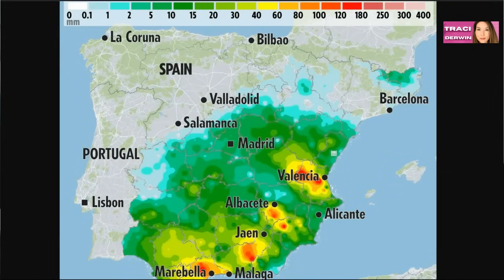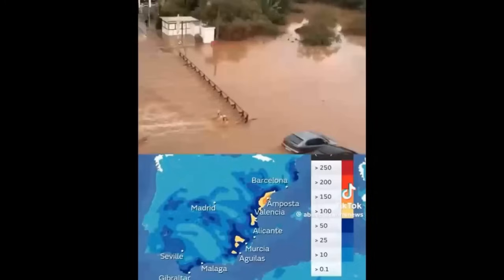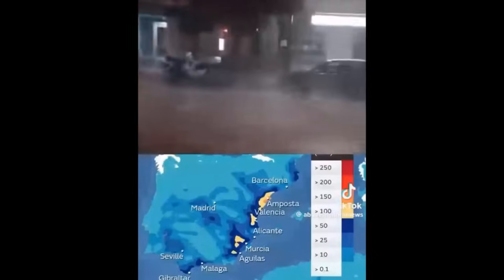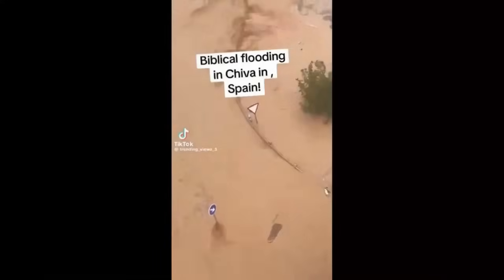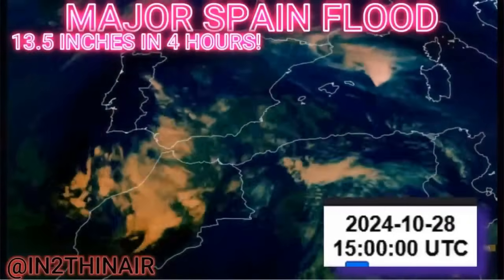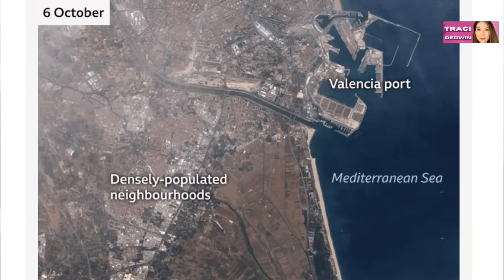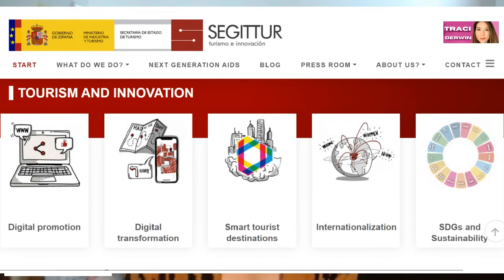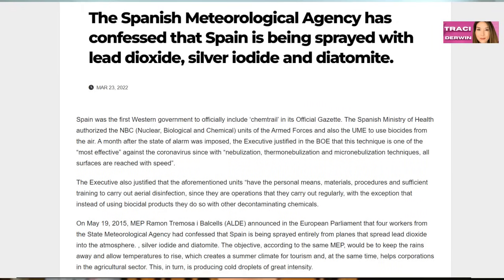SPAIN'S Tourist Hotspots FLOODED!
Join me as I dive into the shocking truth behind Spain's devastating floods and their connection to the sinister world of SMART CITIES and Cloud Seeding.  From the eerie similarities between flood-stricken areas to the unsettling implications of weather modification, we'll explore the hidden agendas and unspoken consequences of these seemingly unrelated phenomena.  Get ready to have your mind blown as we unravel the threads of this intricate web of conspiracy and deception.

*Preparedness*

ProOne Gravity filter (Carbon and Ceramic):

EcoFlow Solar Generator:

Baofeng Ham Radios Long Range:

Inmarsat 2.1 Satellite Phone kit w SIM (recommended by MonkeyWerx):

Distiller Shane recommends:

Emergency food freeze dried for emergency
Shane says he has eaten these items and they taste good and are high in nutrients